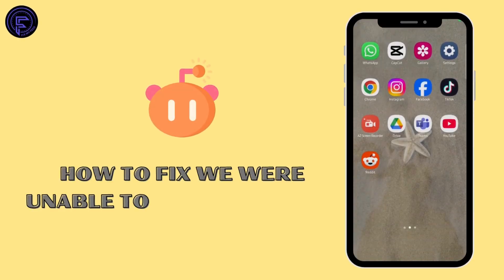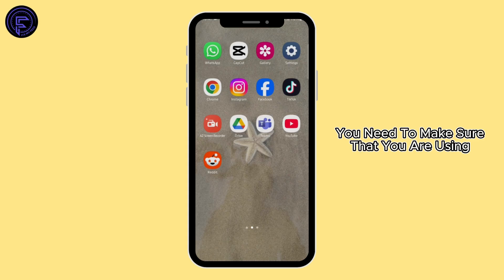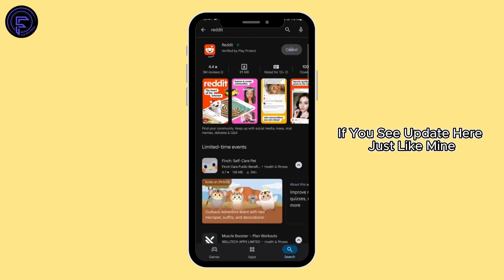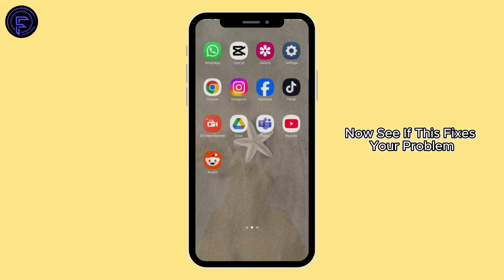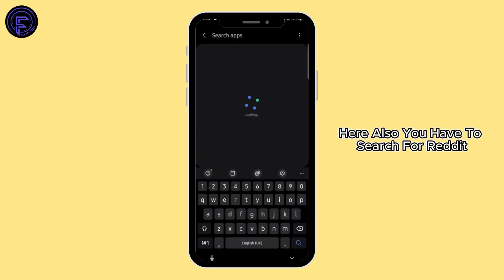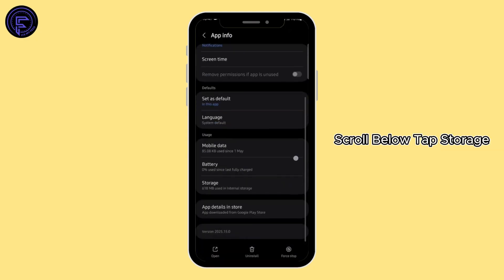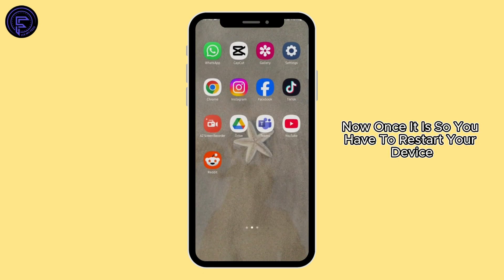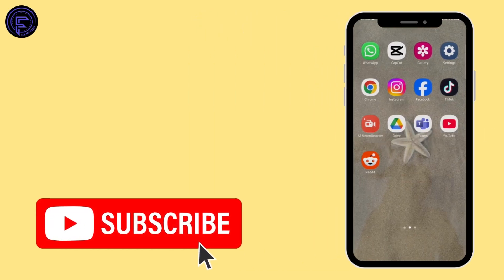How to Fix Reddit App “We Were Unable to Authenticate You” Error (2025 Quick Fix)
Getting the “We Were Unable to Authenticate You” error in 2025? This video walks you through easy and effective solutions to fix authentication issues on various apps and websites.

Timestamps:
00:00 - Introduction
00:30 - Clear Browser/App Cache and Cookies